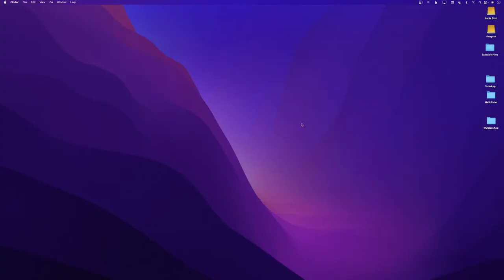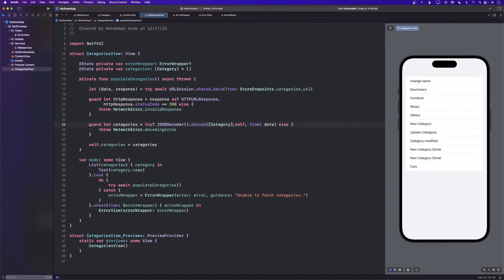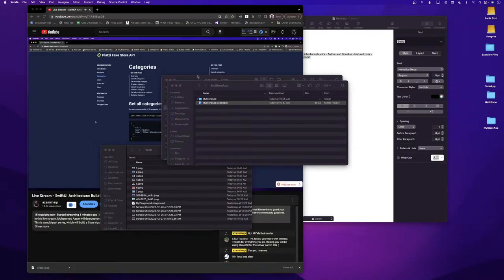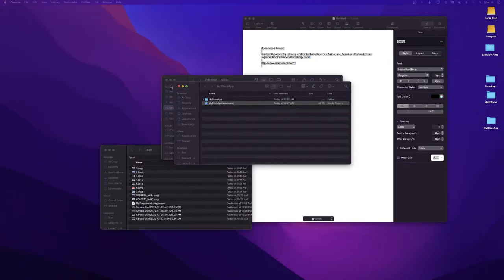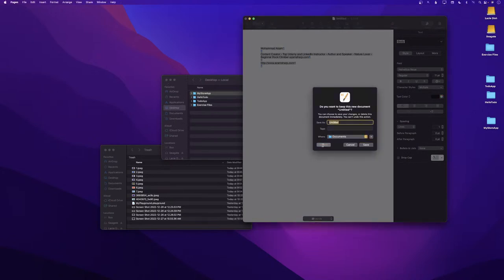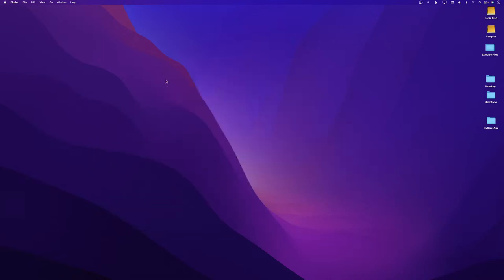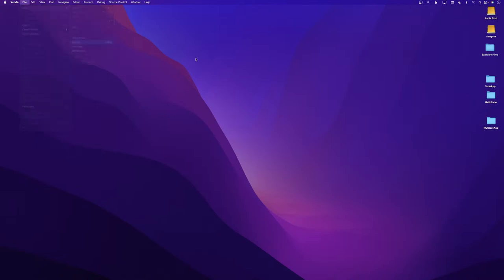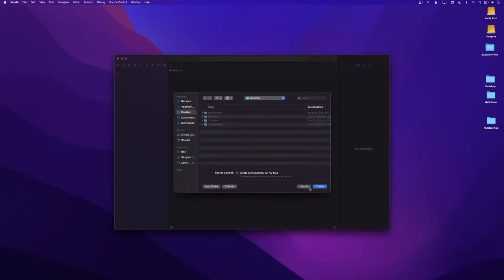Live Stream - SwiftUI Architecture: Building Client/Server Application - Part 1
In this live stream, Mohammad Azam will demonstrate how to setup your SwiftUI application to consume JSON data and present it on the screen. This is a multi-part series, which will build a Store Application using the fake store API.

UPDATE (12/28/2022): In the video I accidentally assumed the dependency on the Webservice to be managed. Since the Webservice access a third party API, the dependency is unmanaged. This means I have no control over the dependency. In this case, you can benefit from injecting a MockedWebservice to the StoreModel. Keep in mind that mocking is only introduced because of unmanaged dependency.

MV Design Pattern in iOS - Build SwiftUI Apps Apple's Way